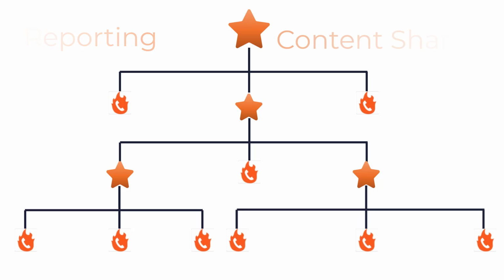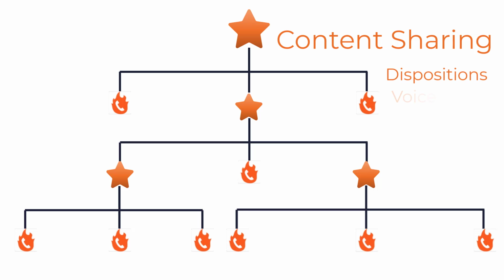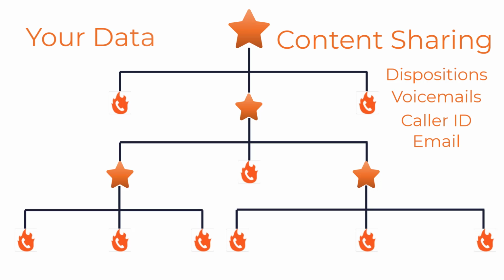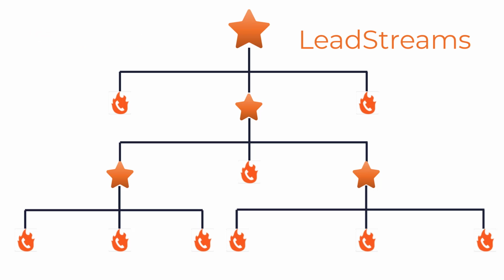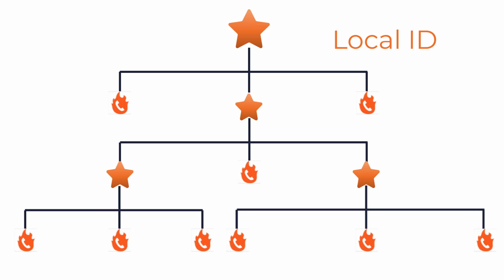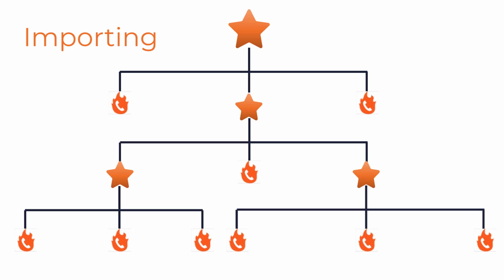Sub-admins: What to consider when structuring your team in PhoneBurner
One of the great strengths of PhoneBurner is the ability to organize your team so that everyone has the permissions, access and content they need. Sometimes that includes multiple admins including "super admins" and "sub admins." Here are the things you need to consider when structuring your team in PhoneBurner.